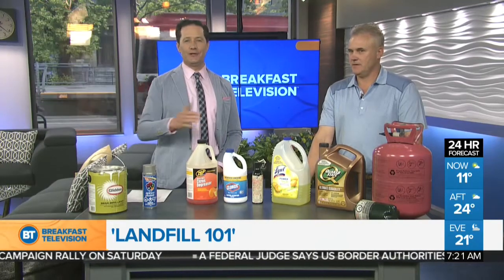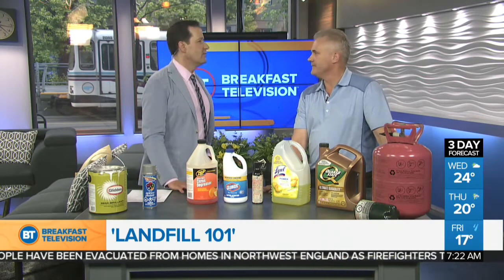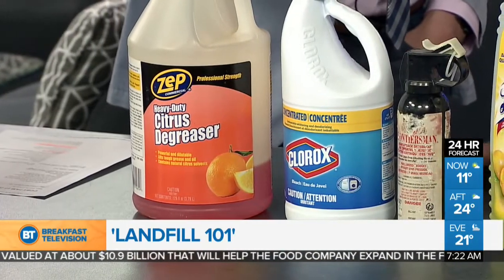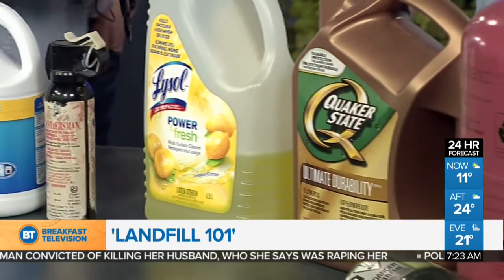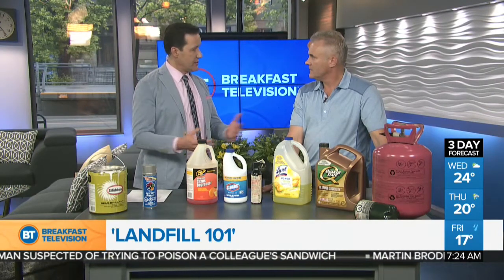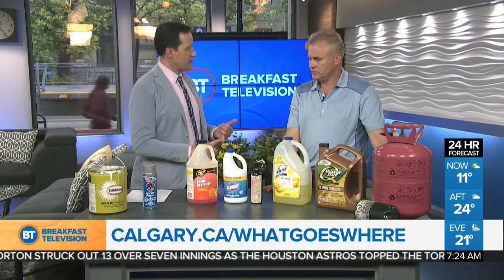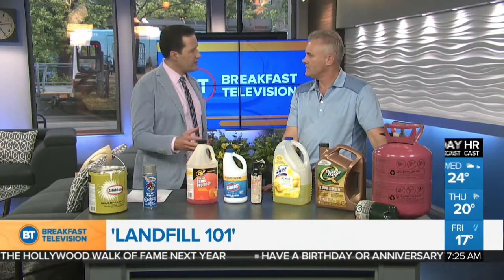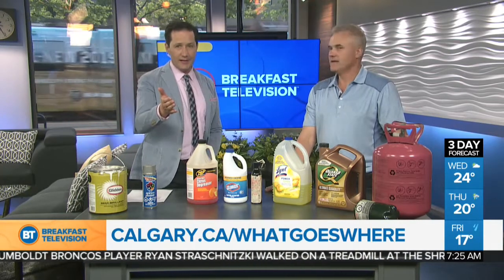'Landfill 101'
Rick Anweiler from the City of Calgary shows us how what we can be taking the landfill and where we should take recyclable material in 'Landfill 101.'